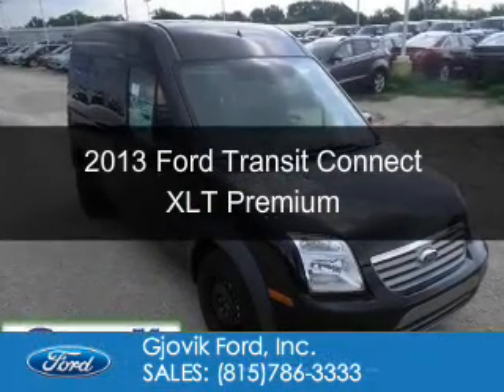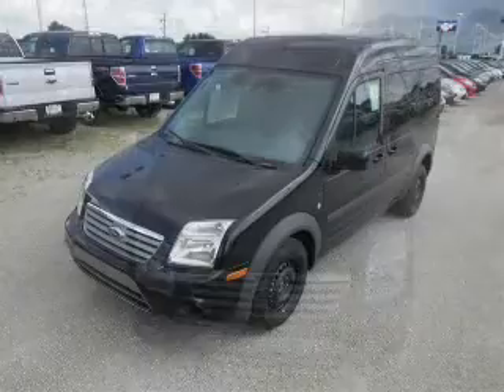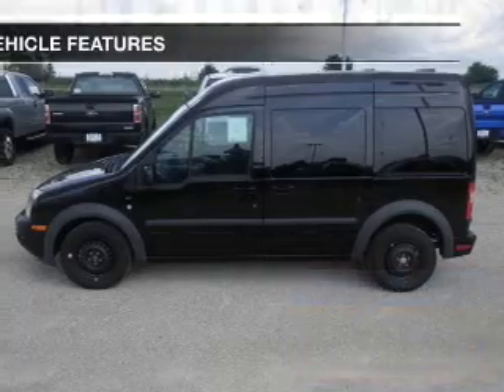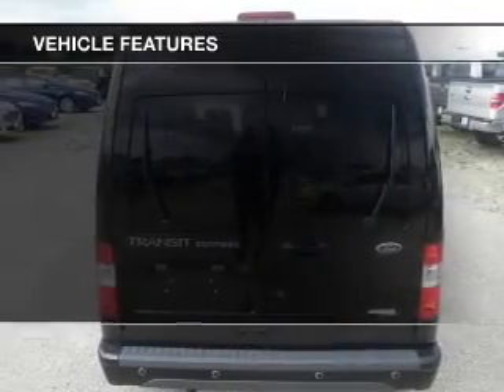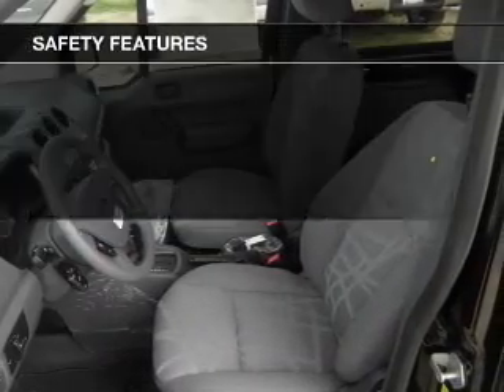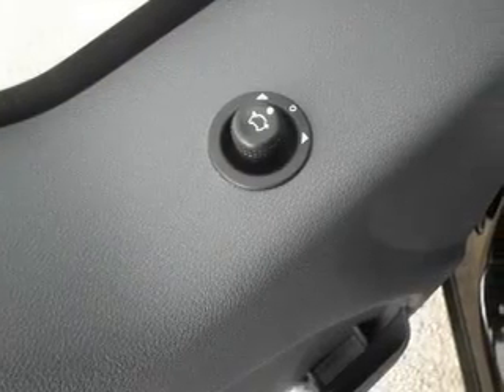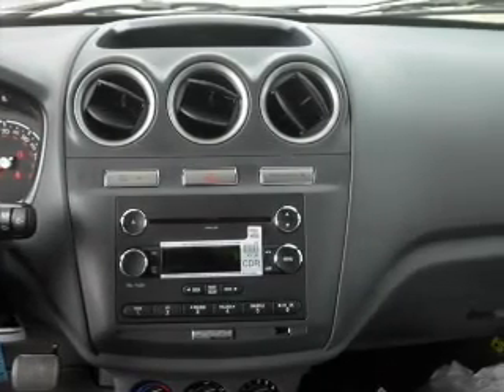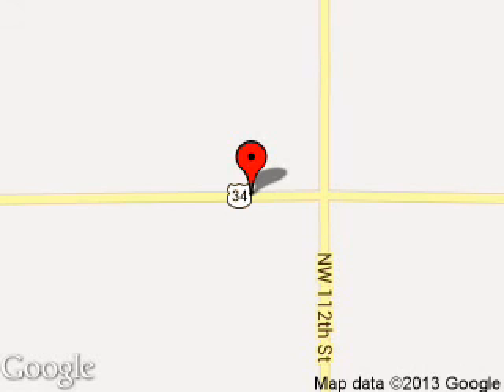2013 Ford Transit Connect - Sandwich IL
Phone:
Year: 2013
Make: Ford
Model: Transit Connect
Trim: XLT Premium
Engine: 2.0 liter inline 4 cylinder 16 valve
Transmission: 4-Speed Automatic
Color: Panther Black Metallic
Mileage: 5
Address:
2600 Route 34